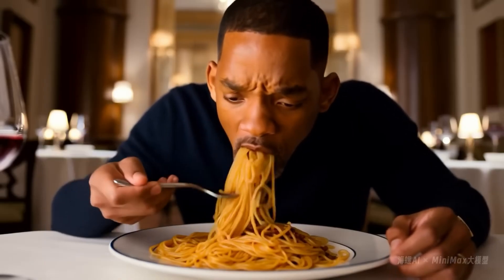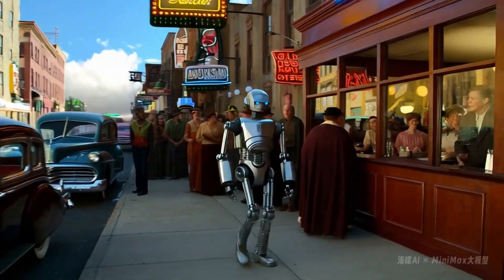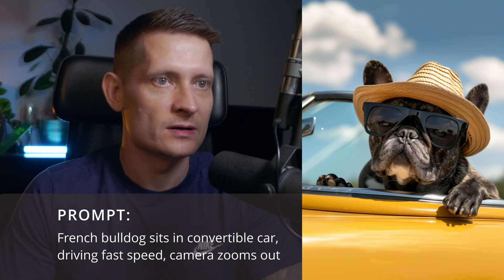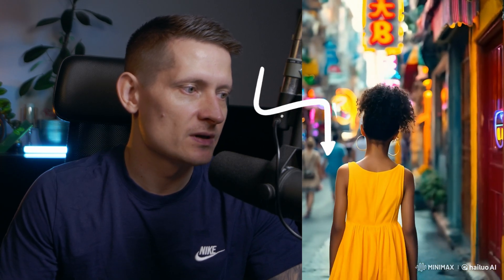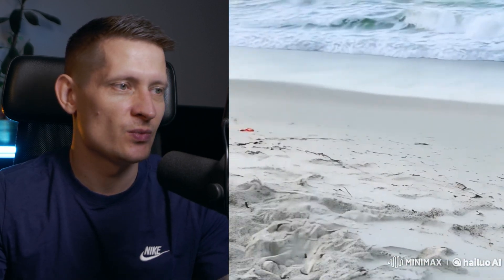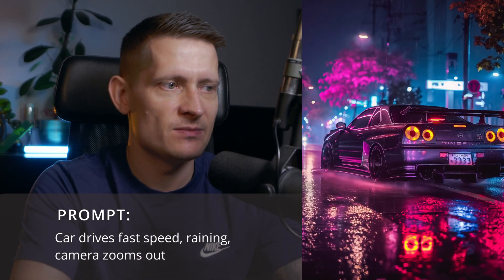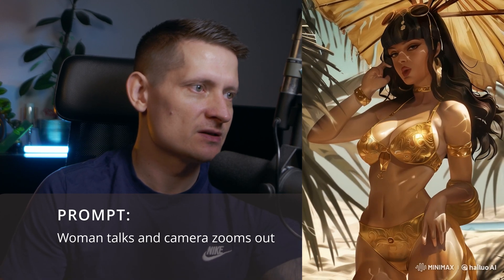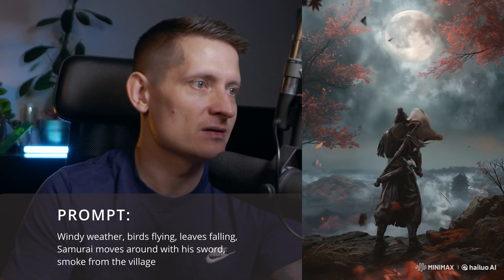The Best AI Image to Video Generator!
Minimax Hailuo AI Image to Video is a creative AI website where a single image is transformed into a video. This method can involve generating video frames that optimize certain criteria, creating a smooth transition from the static image to a moving sequence.